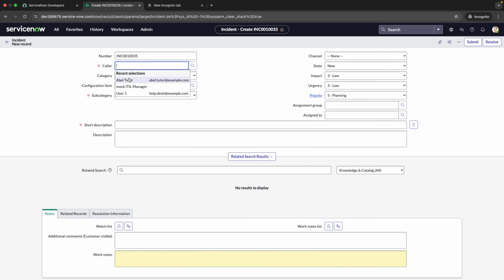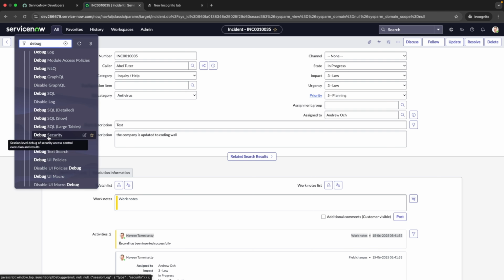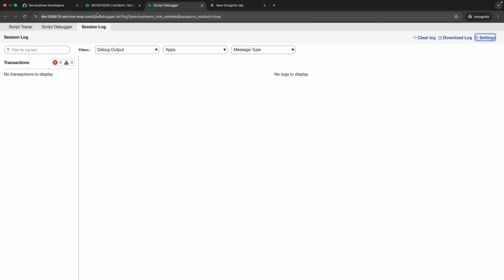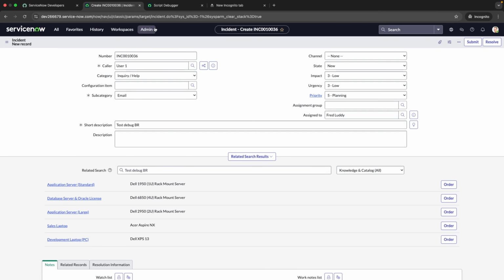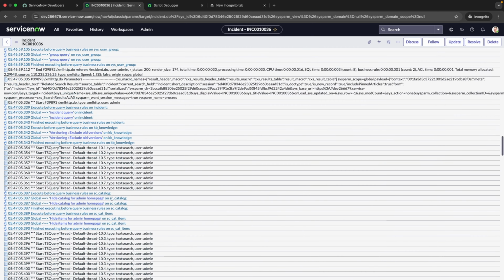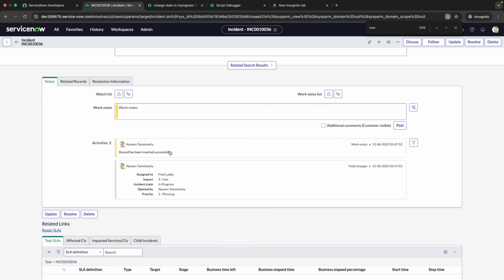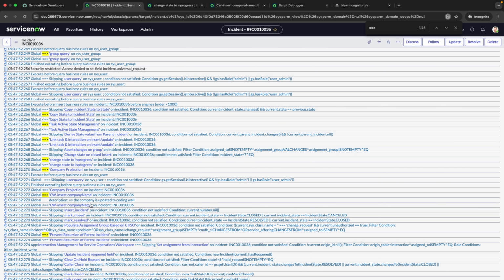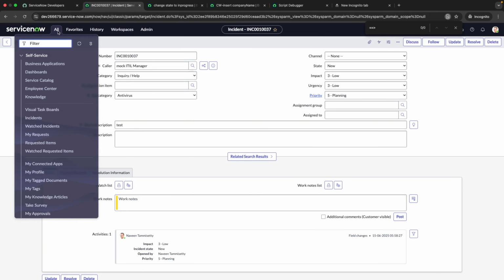How to Debug Business Rules in servicenow | Incident Creation Demo + Logs Explained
Learn how to debug a Business Rule in ServiceNow from scratch!
In this video, we walk through the step-by-step process of debugging a business rule triggered during incident creation. Whether you're a beginner or looking to sharpen your debugging skills, this tutorial will guide you through everything — from enabling the debugger, understanding system logs, and analyzing OOB (Out-of-the-box) vs custom logs.

✅ What you'll learn:

How to enable Script Debugger and Session Debug in ServiceNow

How to use Debug Business Rule and view real-time logs

Interpreting the Session Log and identifying executed rules

Difference between OOB and custom logs

Practical example using Incident table

📌 Perfect for: ServiceNow Developers, Admins, and ITSM professionals